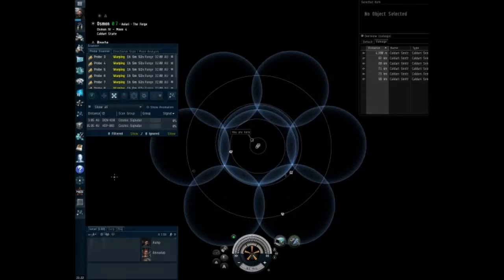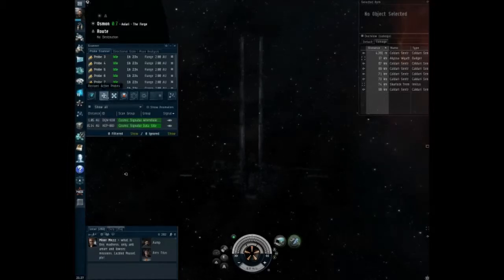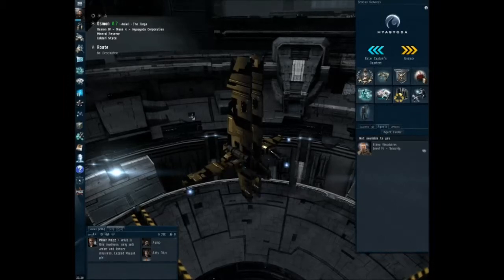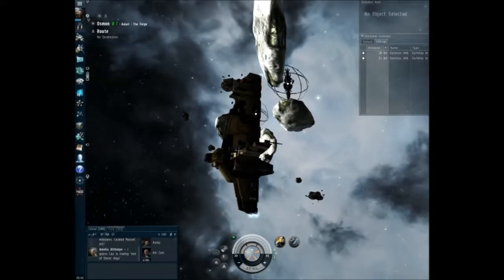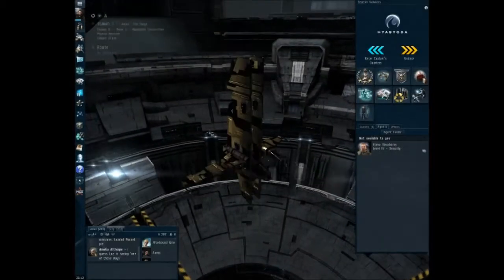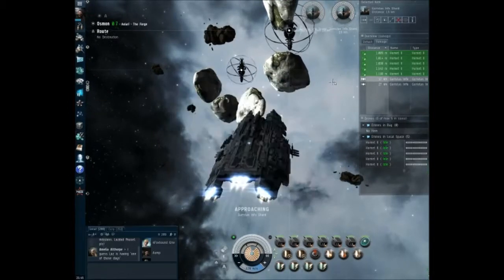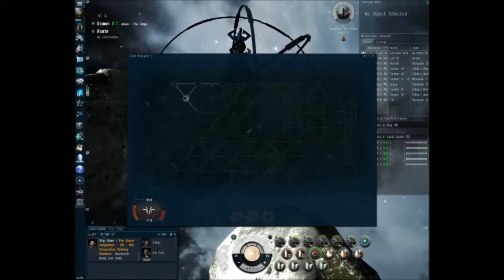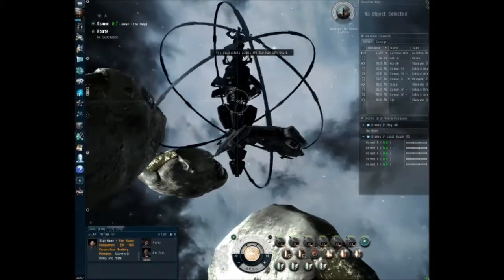Evelution Episode 10 My First Data Site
Today we explore a data site; my first one ever!